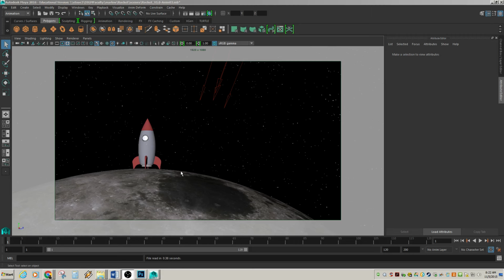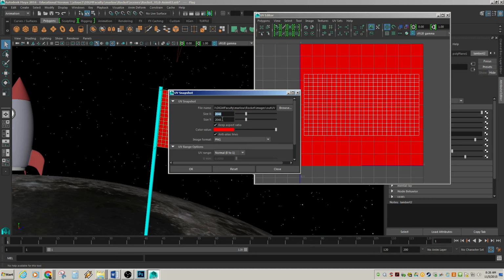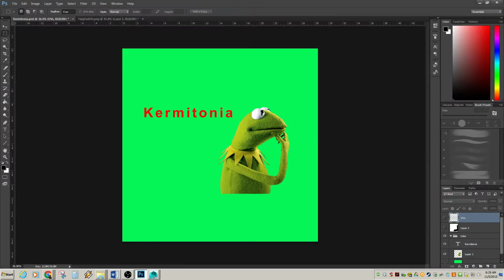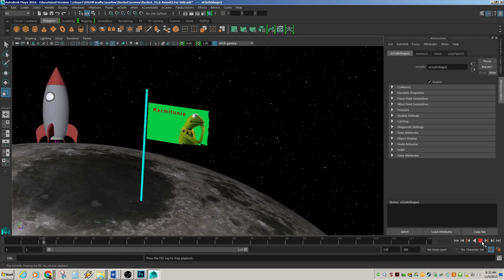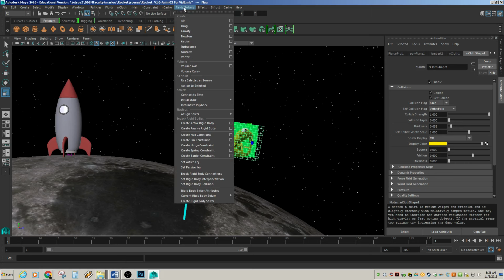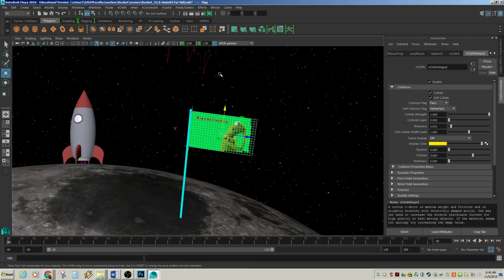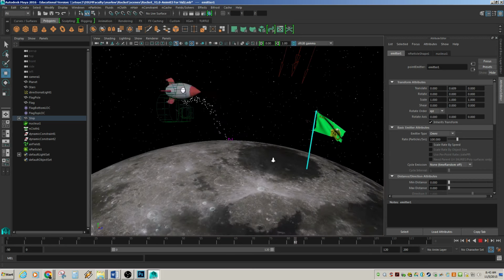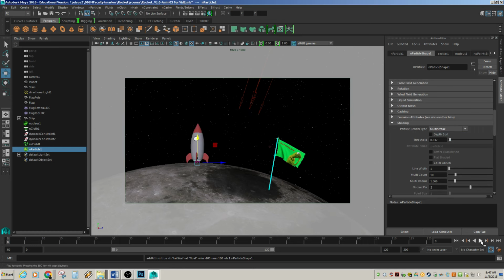POA Rocket Walk-through 02